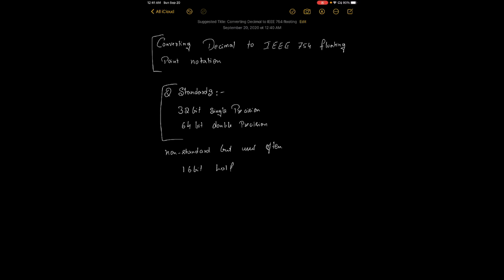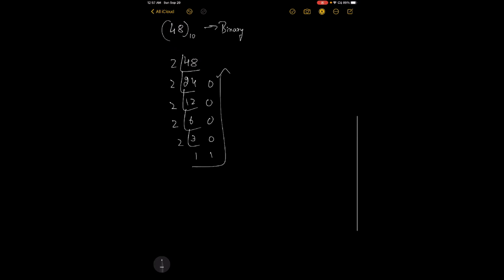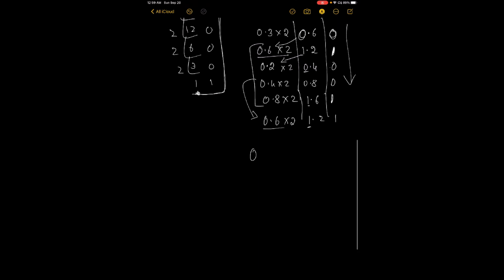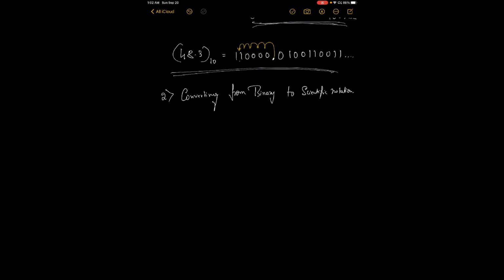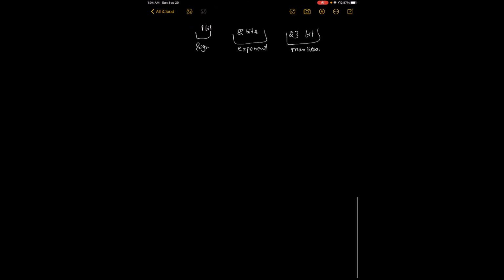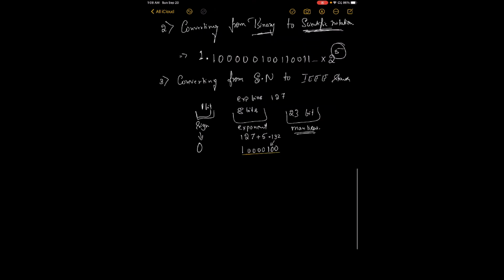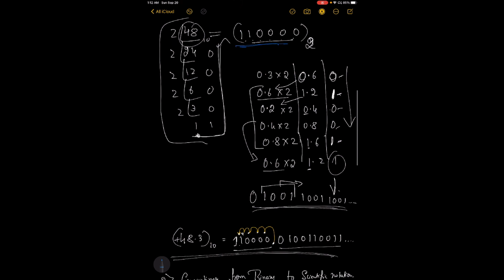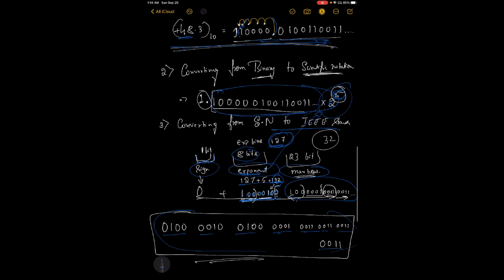Decimal to 16 bit | 32 bit | 64 bit IEEE 754 Floating Point Representation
Quick note:
Exponent Bias for 16 bit is 15
Exponent Bias for 32 bit is 127
Exponent Bias for 64 bit is 1023

Decimal to 16-bit half-precision  Floating-Point Representation
Decimal to 32-bit single-precision  Floating-Point Representation
Decimal to 64-bit double-precision  Floating-Point Representation
Decimal to Binary
IEEE 745 representation